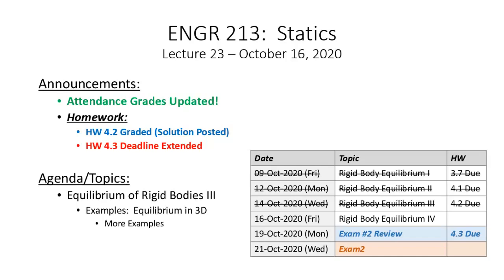ENGR 213 Lecture 23: Support Reactions in 3D - Additional Example (2020.10.16)